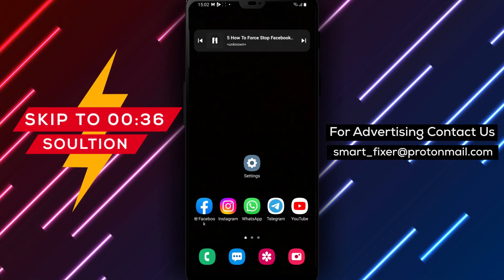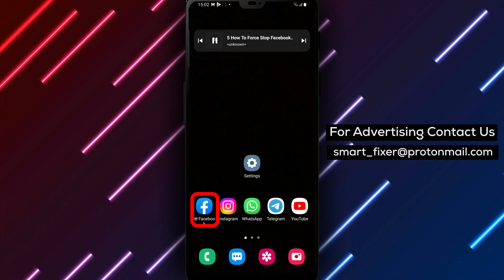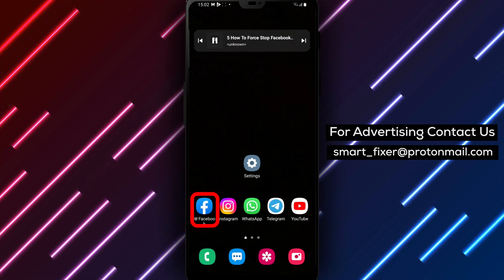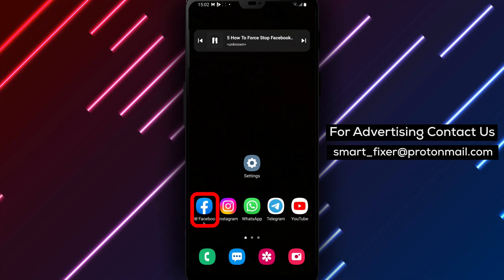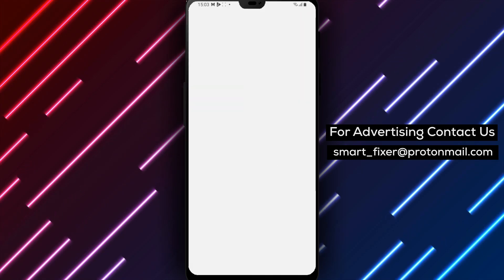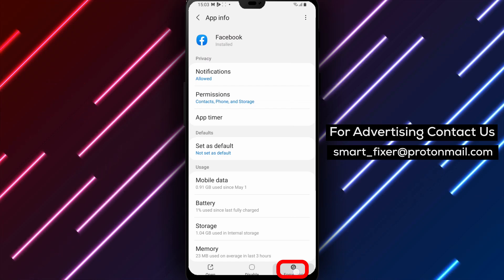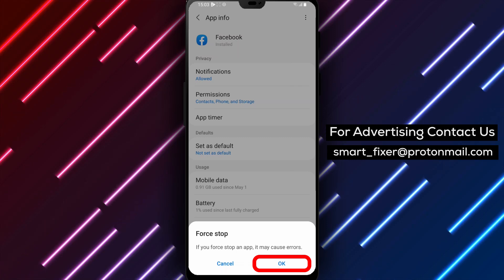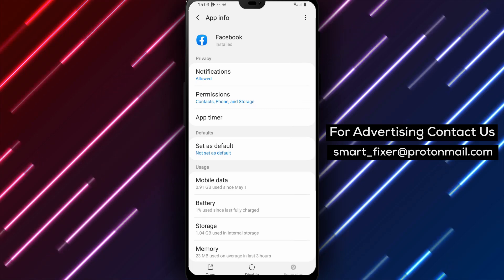How To Force Stop Facebook - Full Guide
Learn how to force stop Facebook on your Android device with our full guide!

1. Unlock your Android device.
2. Search for Facebook among other apps.
3. Tap and hold on the Facebook icon.
4. Tap on the "i" icon.
5. Tap on "Force Stop" from the bottom drawer.

Force stopping Facebook can help resolve issues and give the app a fresh start.